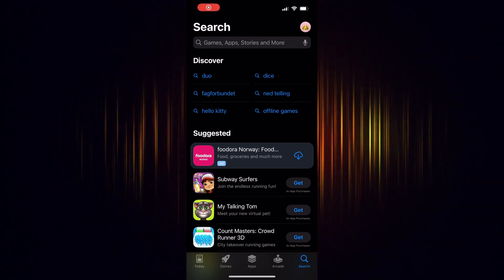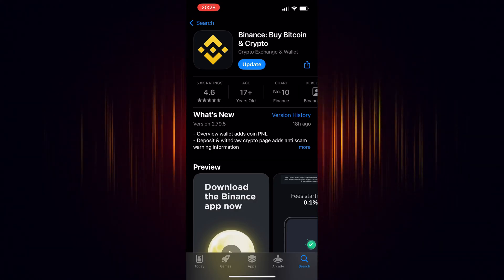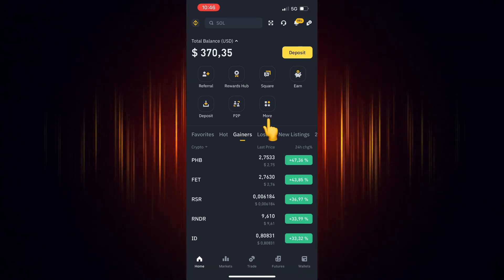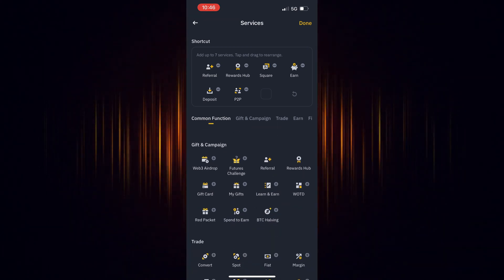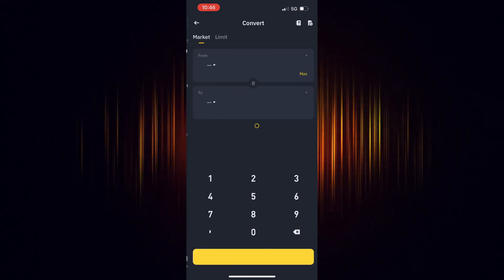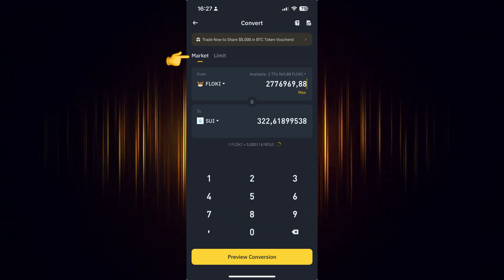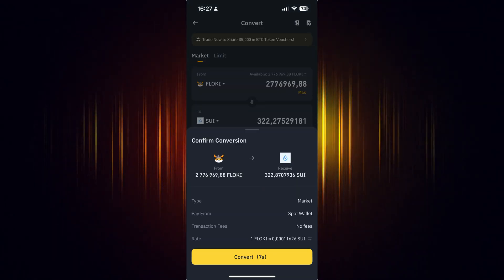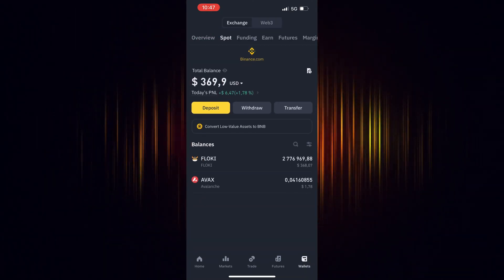How to BUY or CONVERT SUI on Binance (Easy Step-by-Step Guide) - 2024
In this video, I will show you How to BUY or CONVERT SUI in Binance mobile app, step by step.